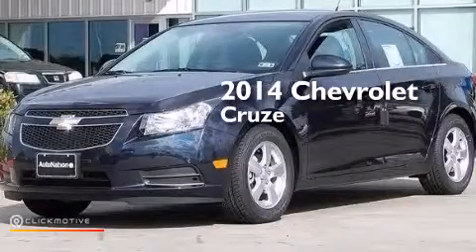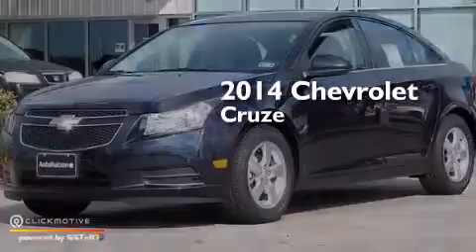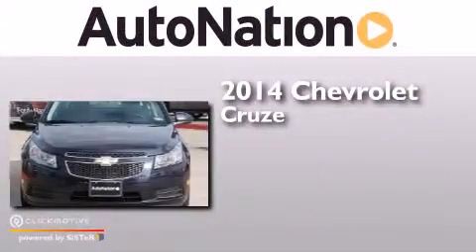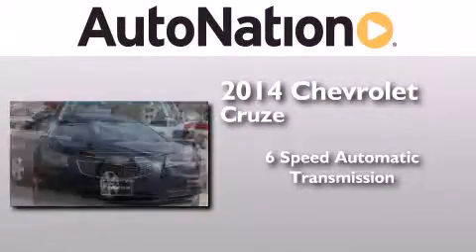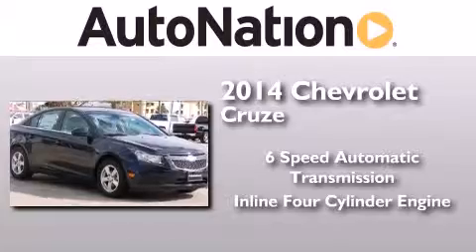2014 Chevrolet Cruze Corpus Christi TX 78412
We have been honored to serve the Corpus Christi TX area , we promise that your experience at our dealership will exceed your expectations ! Year : 2014 Make : Chevrolet Model : Cruze Engine : Turbocharged Gas I4 1.4L/83 Trans . : Automatic Exterior : Blue Ray Metallic Miles : 6 Interior : Jet Black Champion Chevrolet Cadillac 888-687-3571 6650 South Padre Island Drive Corpus Christi , TX 78412